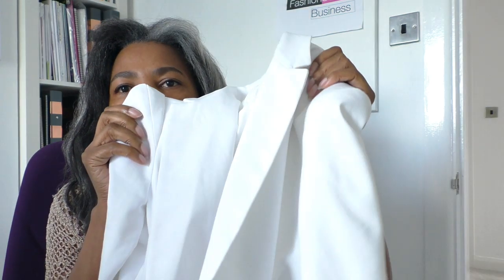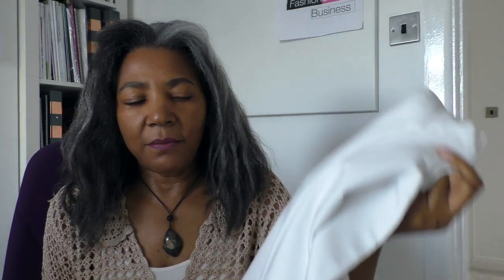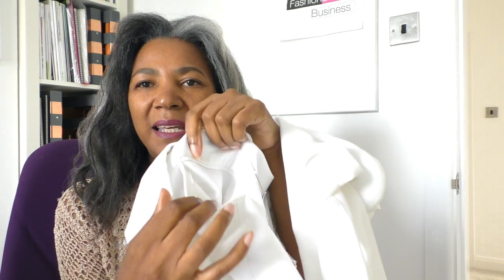5 Secret Ways On Finding Your Fashion Sewing Style.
5 Secret Ways On Finding Your Fashion Sewing Style. In this video I share what it takes to have a successful fashion sewing wardrobe, including tips on finding the right garment styles and why you ‘should’ put on all of your jewellery and then take them off again.